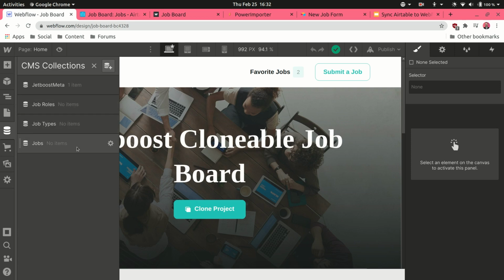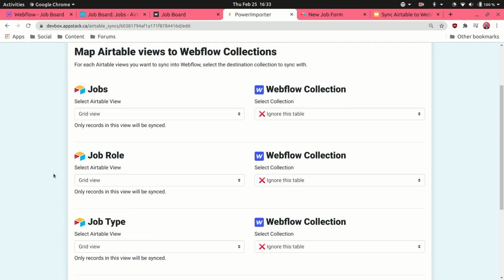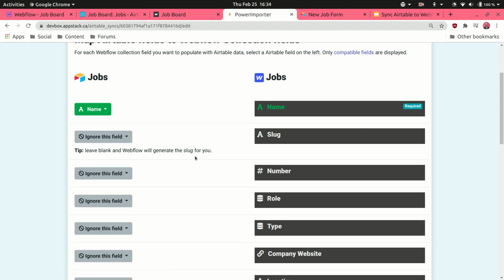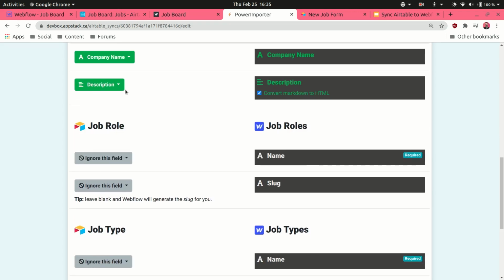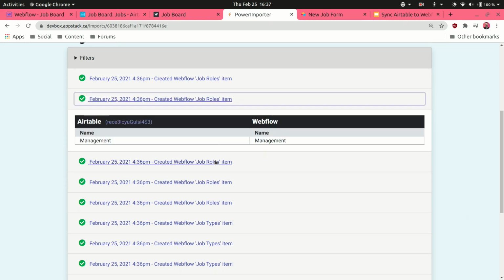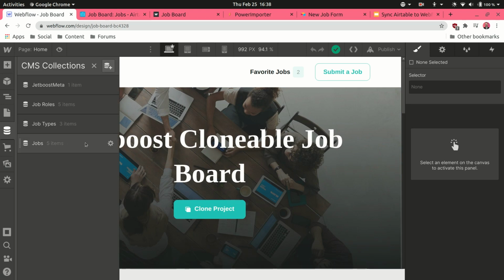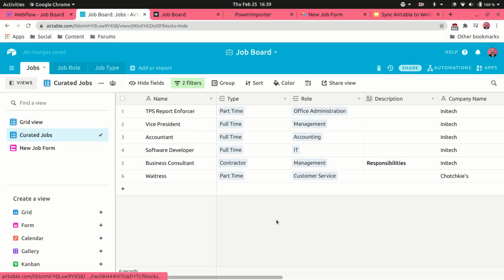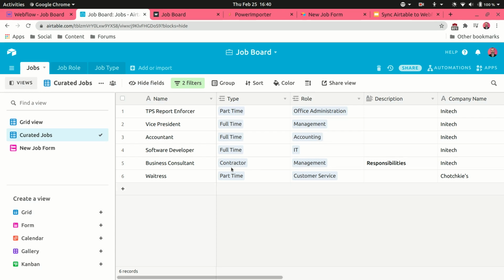Easiest way to sync Airtable to Webflow CMS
Easily sync, without code or complex triggers, iterators, aggregators, routers, or data stores.  Try it yourself

PowerImporter does it all for you.  Simply map your fields and click SYNC!